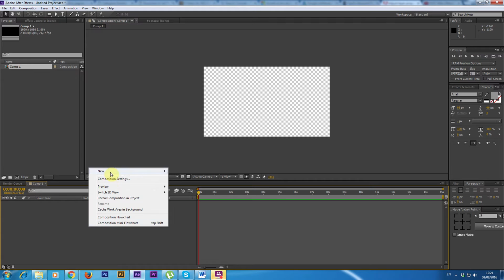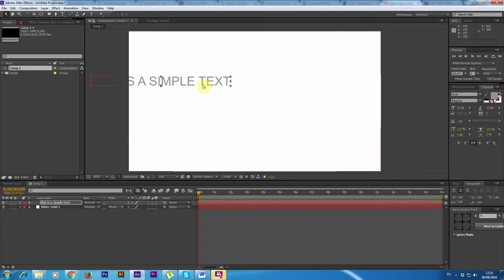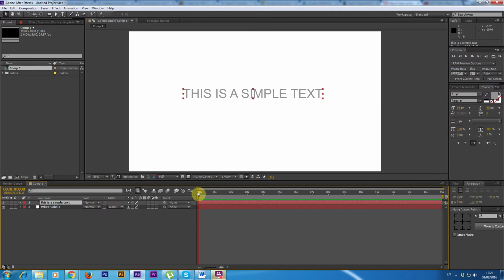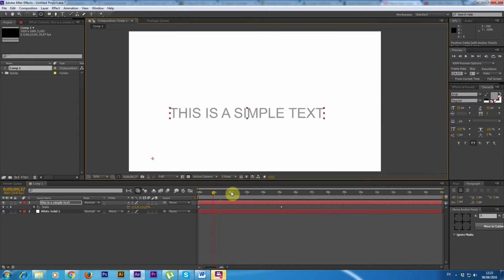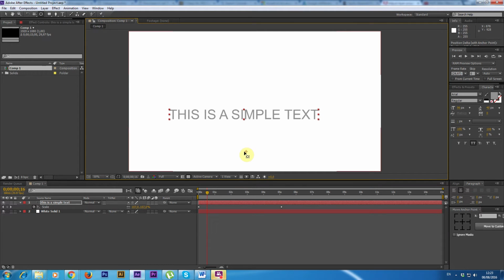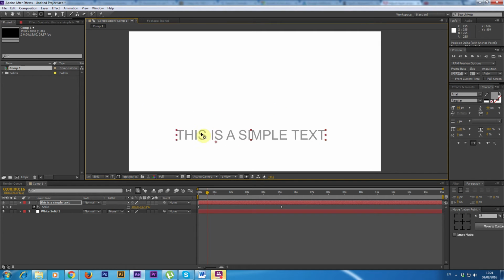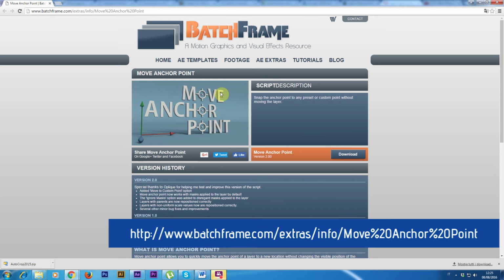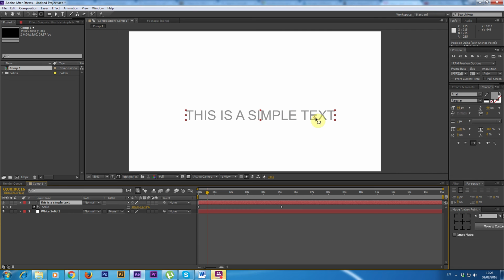How to improve your workflow with Adobe After Effects anchor point